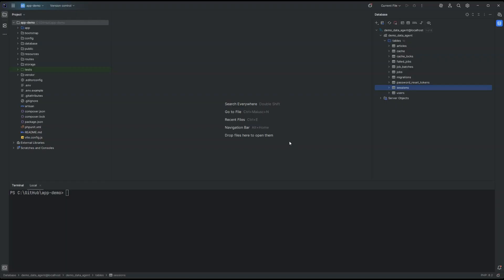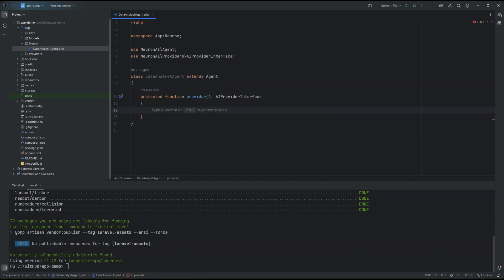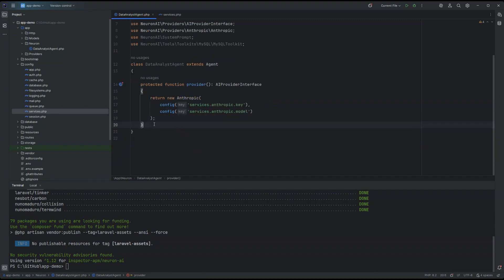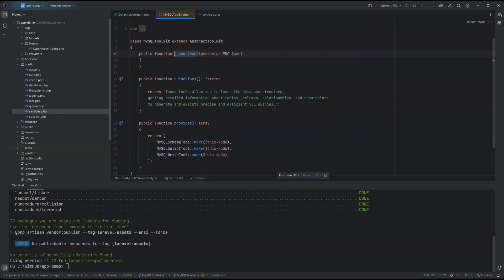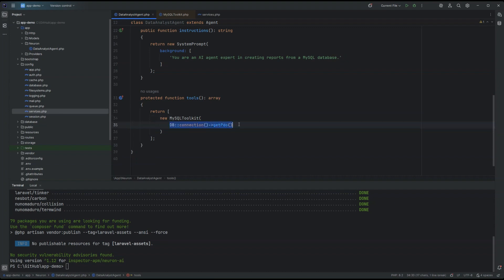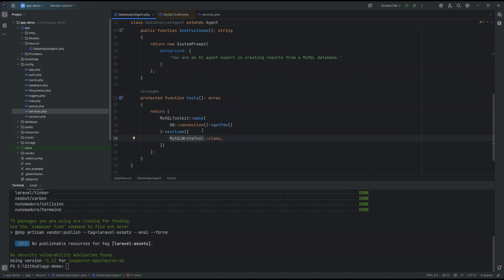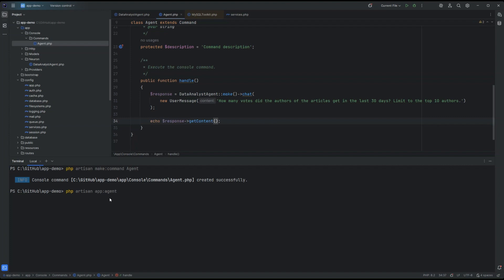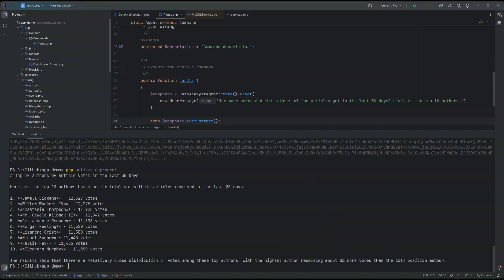AI Agent Tools & Toolkits - Composable AI Agents capabilities in PHP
Neuron's toolkit system revolutionizes AI agent development by packaging related tools into reusable components that can be integrated with a single line of code, eliminating the complexity of managing multiple individual tool declarations. The selective exclusion capability allows developers to attach comprehensive toolkits while maintaining precise control over which specific tools are available to their agents, providing both convenience and safety. This architecture creates unprecedented opportunities for community-driven ecosystem growth, where domain-specific toolkits can emerge as specialized capability libraries that accelerate PHP-based AI agent development across industries.